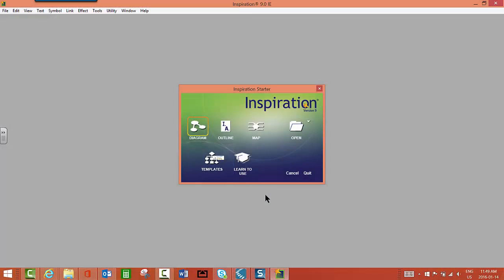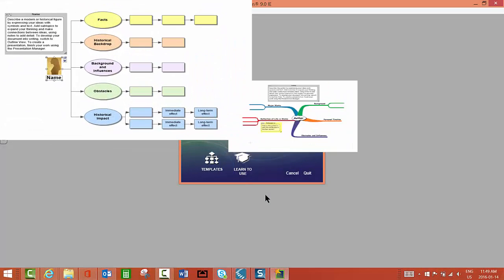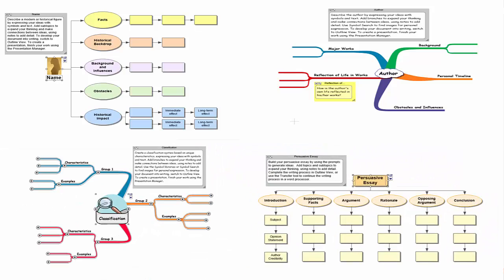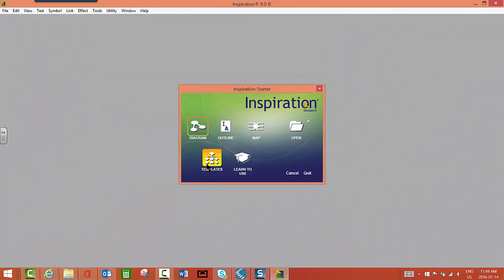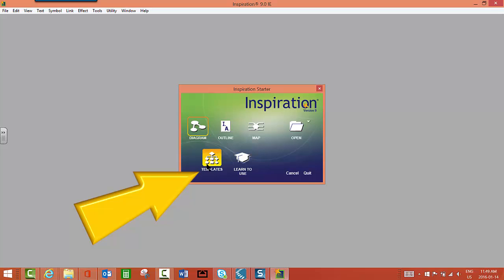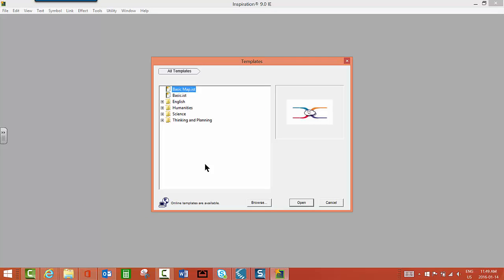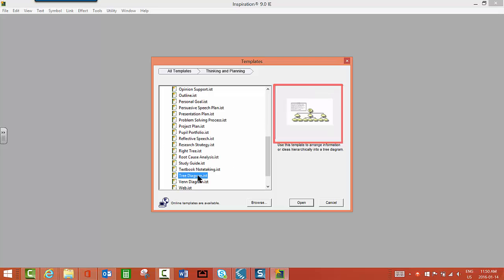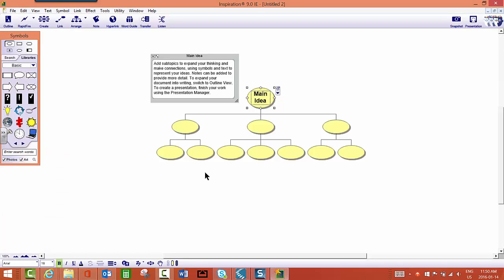In Action Begin With Templates